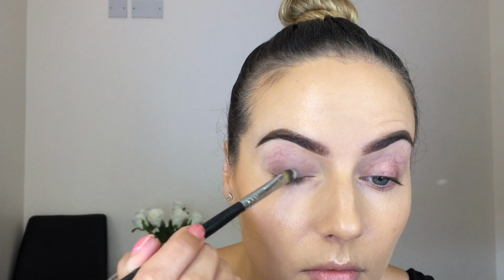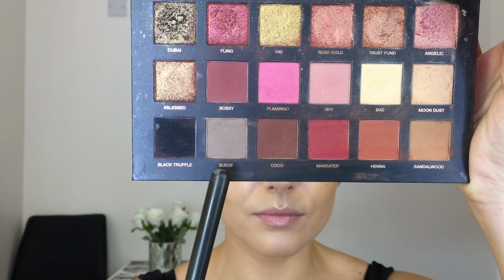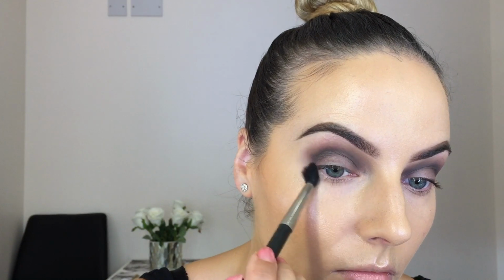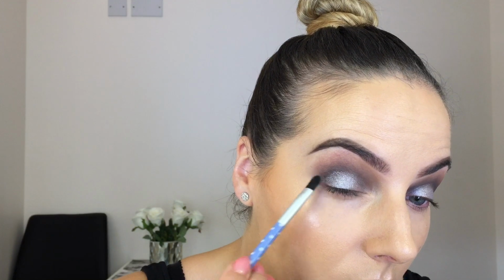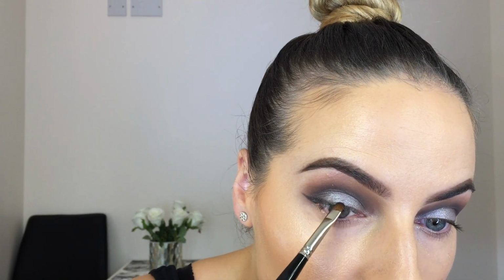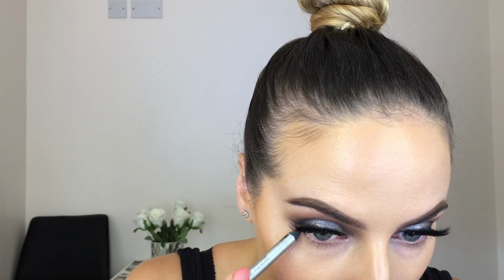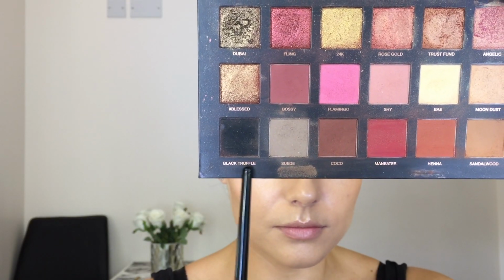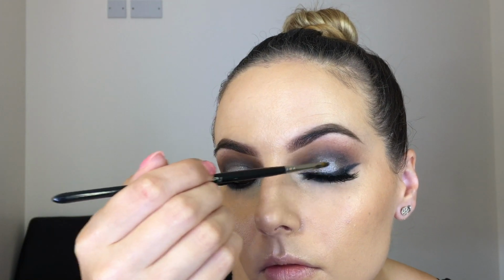Silver eye makeup look using Huda beauty Rose Gold pallete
Today I have created a cool tone eye makeup look using Huda Beauty Rose gold palette and Kiko Silver eyeshadow.

Hope you'll enjoy this tutorial!

PRODUCTS USED:
Makeup Forever Ultra Hd foundation
Nars concealer Custard
Mac mineralise skin finish bronzer medium deep
Anastasia beverly hills x Amrezy Highlighter
Mac Margin blush
Mac eyebrow pencil Spiked
Maybeline Permanent taupe colour tattoo wet eyeshadow
Huda Beauty Rose gold palette
FlormarMetalic eyeshadow Silver leaf
Makeup forever Diamond Dust in silver
Stila Huge extremelash mascara
Kiko Milano Long lasting kohl pencil 01
Mac Stripdown lip pencil
Inglot 06 lipstick
Makeup forever Glossy full gloss

 LOVE  Asta xx